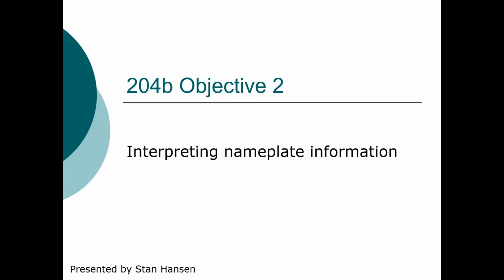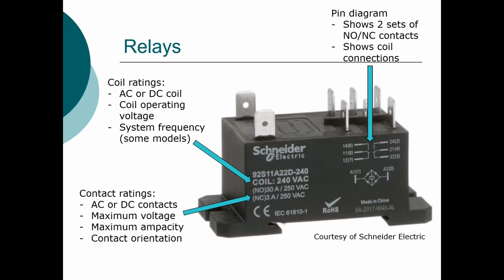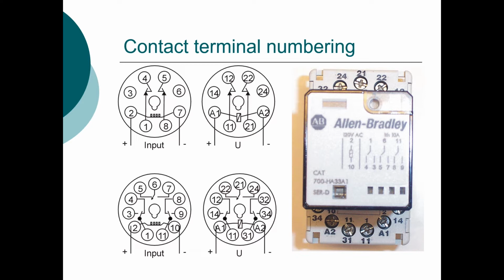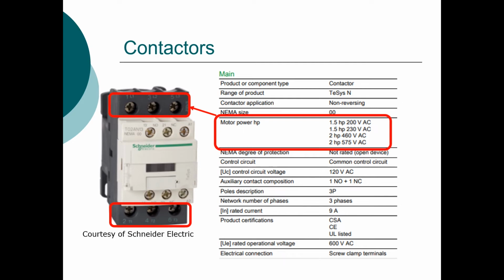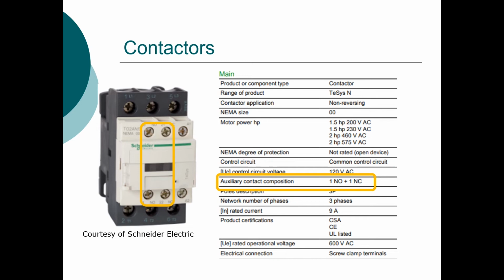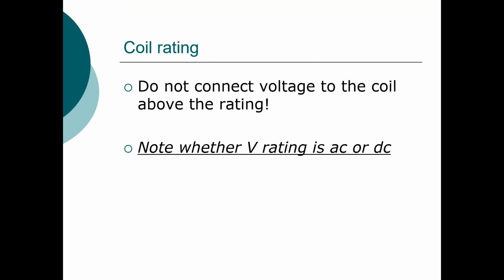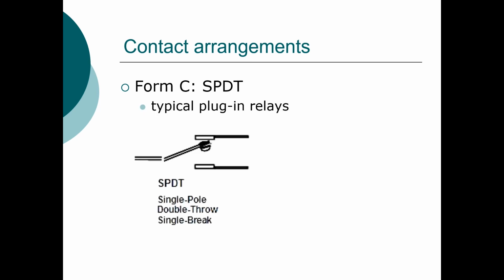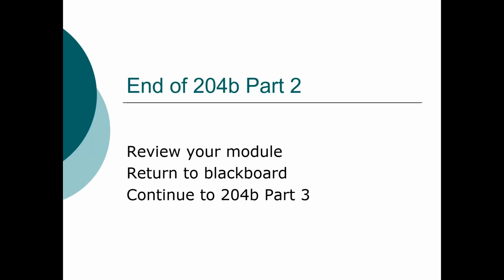204b Relays and Contactors Part 2